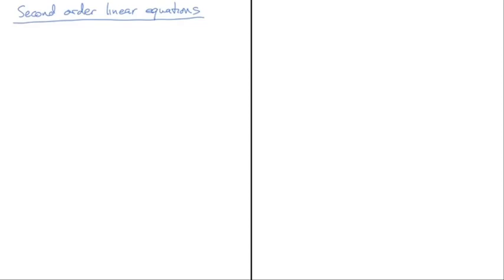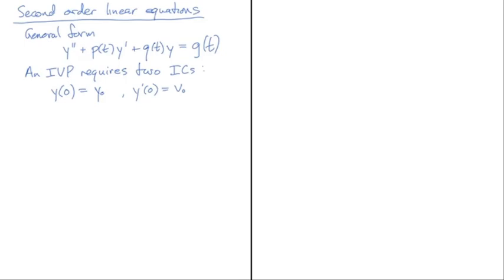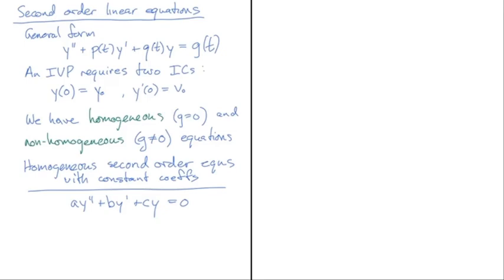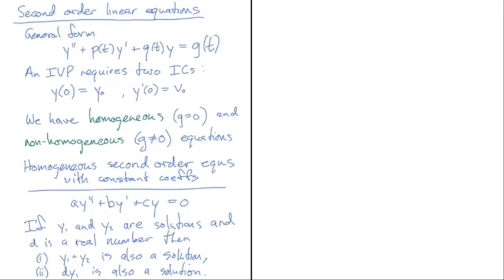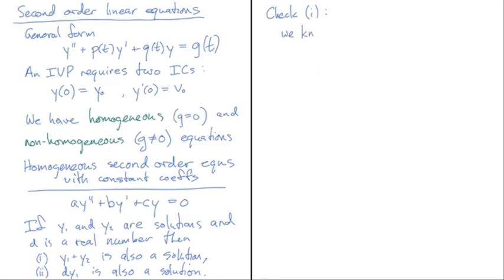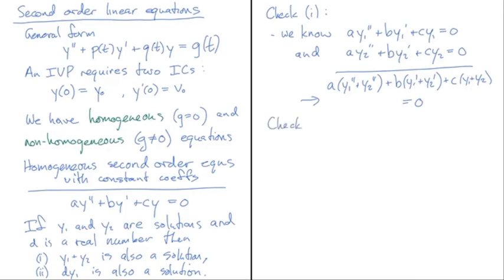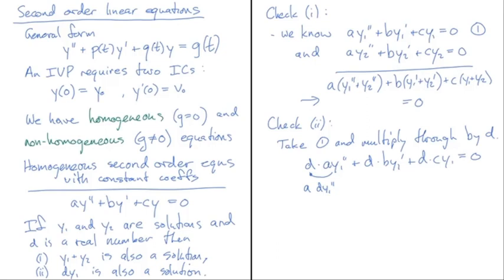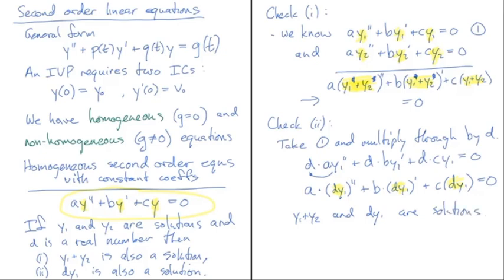Second order linear equations - classification and superposition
This video gives an introduction to second order linear differential equations.  I refresh the definition of homogeneity and show that a solution multiplied by a constant and the sum of two solutions is also a solution (this feature is called superposition).